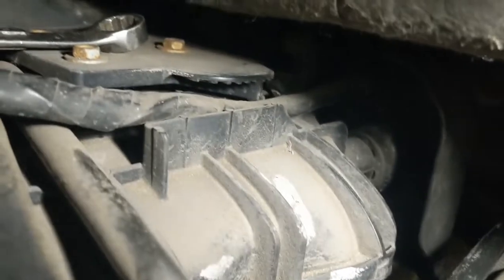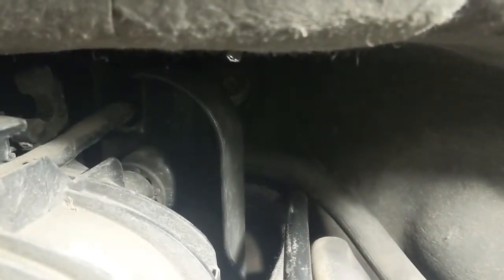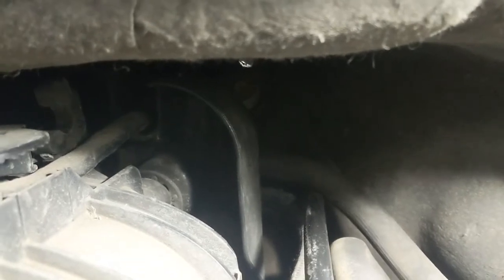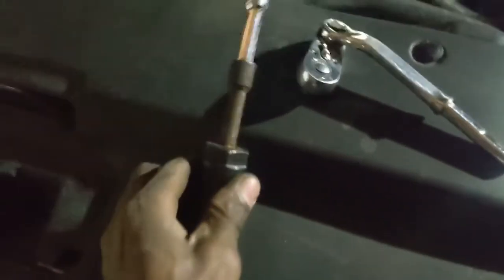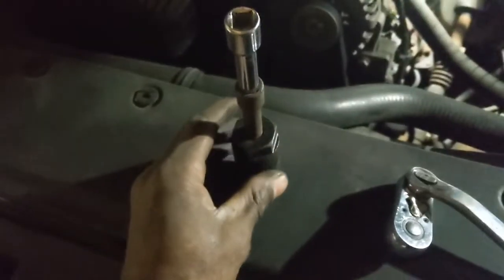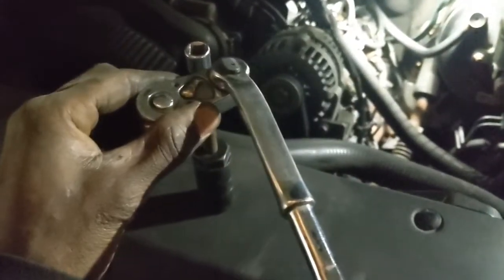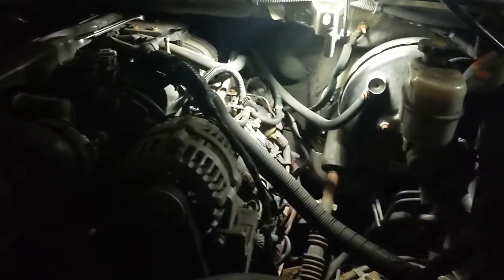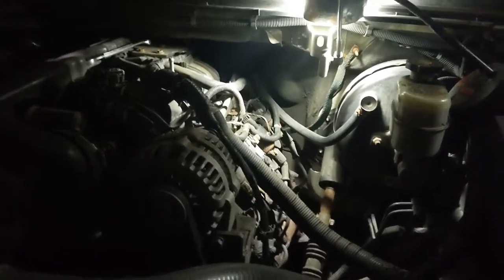2007 Cadillac Escalade oil sensor switch replacement